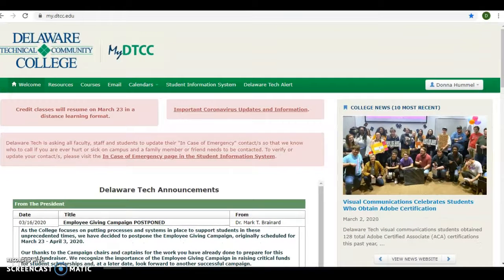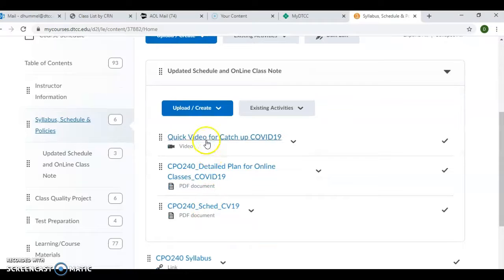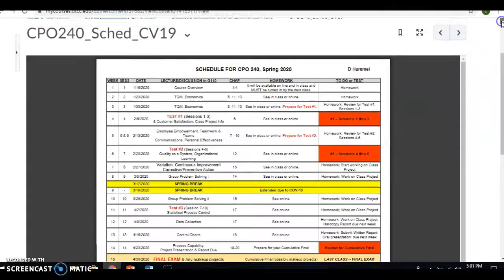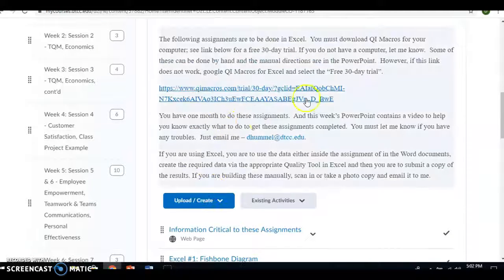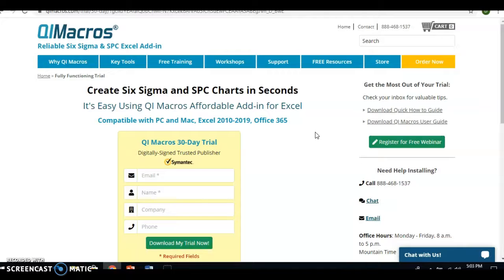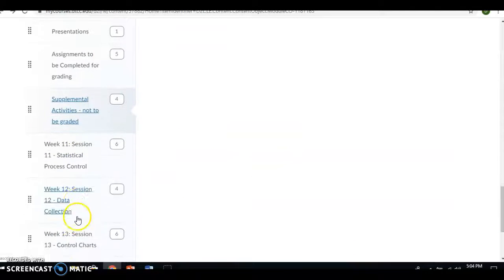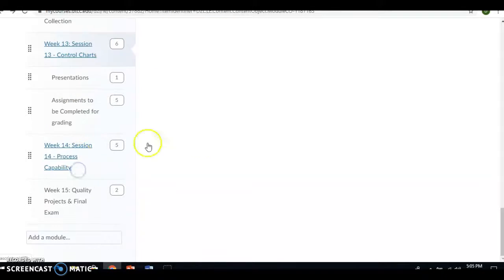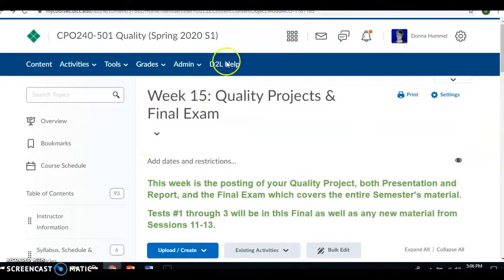CPO240_Sess10_Grp Prob Solv II